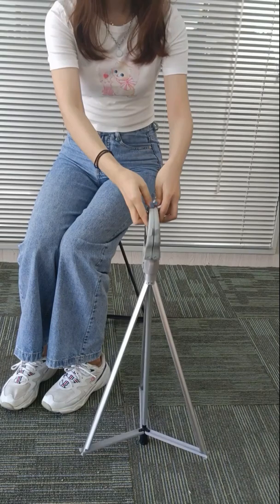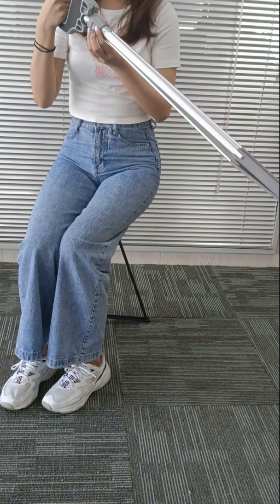A multi-function walking stick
This is a multi-function walking stick. It can used as a hiking stick. When you are tired, you can used as a folding chair to have a rest. Also, it has a mini power bank and massage function.